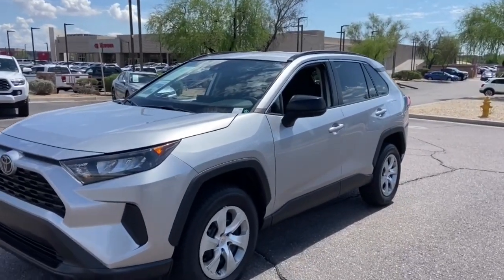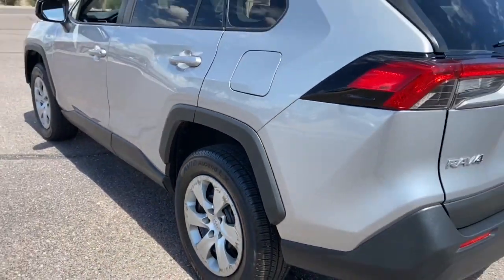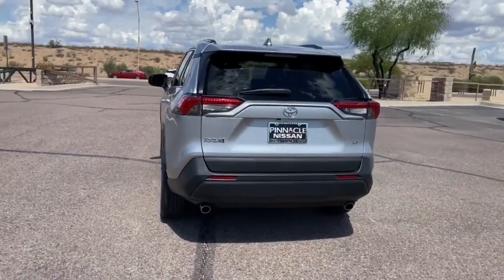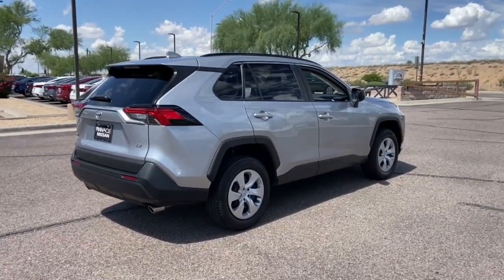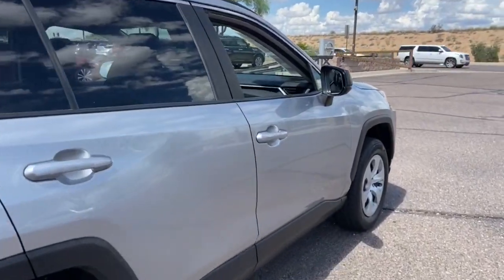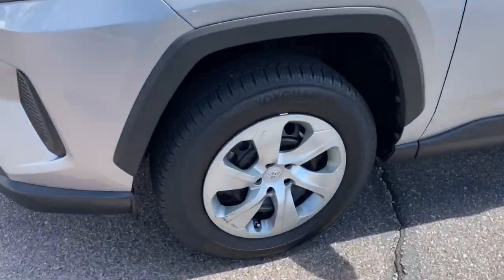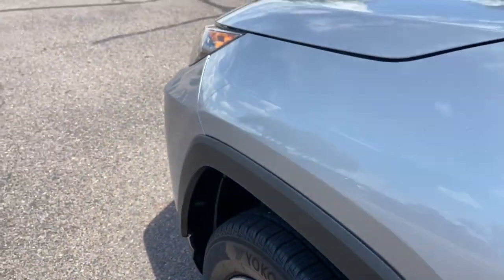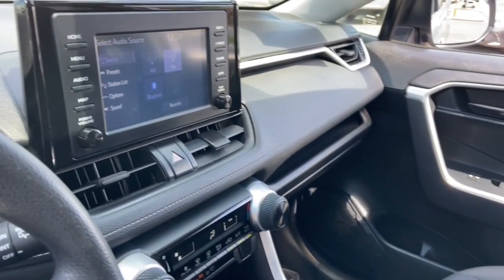2019 Toyota RAV4 Phoenix, Scottsdale, Peoria, Tempe, Gilbert, AZ PN20879B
Silver Sky Metallic [LISTING TYPE] 2019 Toyota RAV4 LE available in Phoenix, Arizona at Pinnacle Nissan. Servicing the Scottsdale, Peoria, Tempe, Gilbert, AZ area.

Pinnacle Nissan
7601 E Frank Lloyd Wright Blvd

Recent Arrival in Scottsdale. Clean CARFAX. Black w/Fabric Seat Trim. 26/35 City/Highway MPG Silver Sky Metallic 2019 Toyota RAV4 LE 2.5L 4-Cylinder DOHC Dual VVT-i FWDbrbrbrAwards:br  * 2019 KBB.com 10 Favorite New-for-2019 Cars   * 2019 KBB.com 10 Best SUVs Under $30,000   * 2019 KBB.com Best Resale Value Awards   * 2019 KBB.com Brand Image AwardsbrbrWe provide 145 point inpection on all our used vehicles. It's our mission to faithfully serve our Phoenix-area friends and neighbors, including folks in Sun City, Avondale, Glendale, Scottsdale, Cave Creek, Mesa and Tempe.